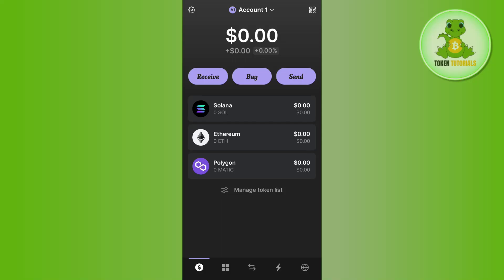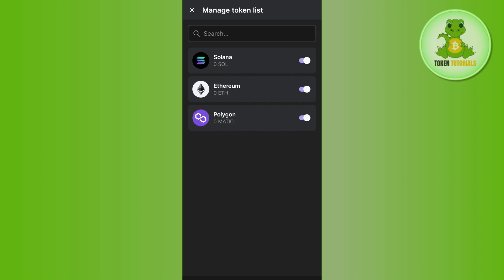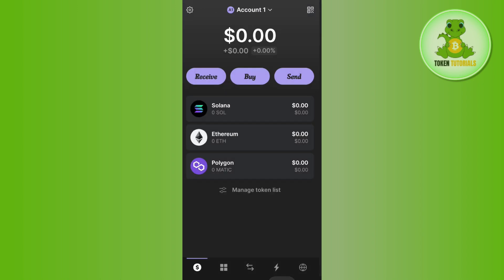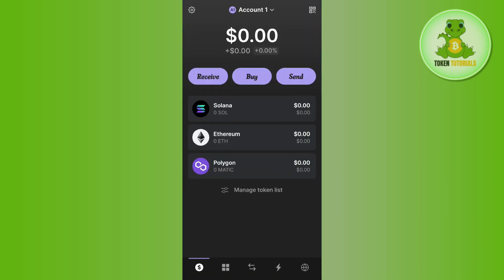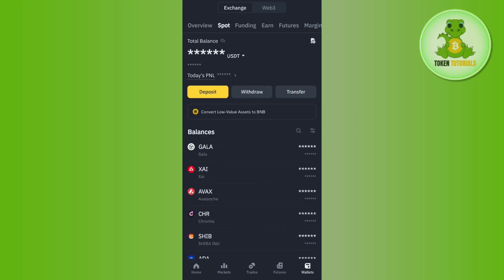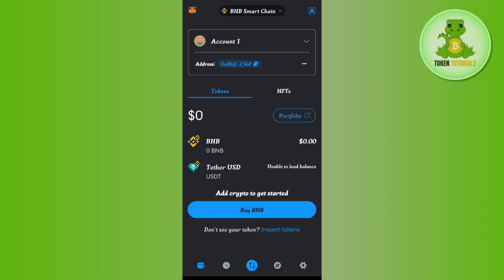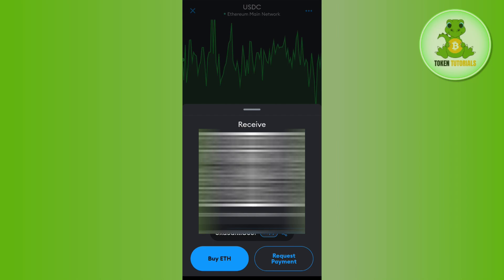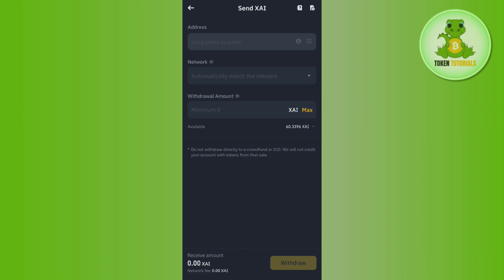How to Send USDC from Phantom to Metamask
Welcome to Token Tutorials! In each video, I will show you How to Send USDC from Phantom to Metamask